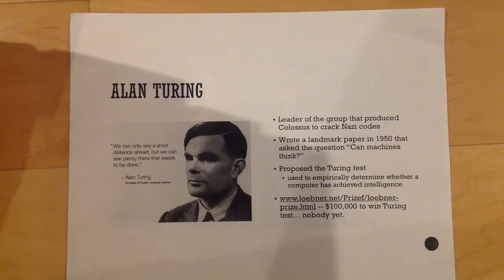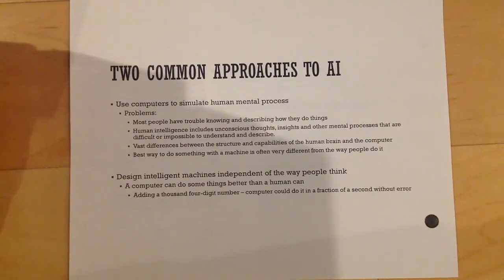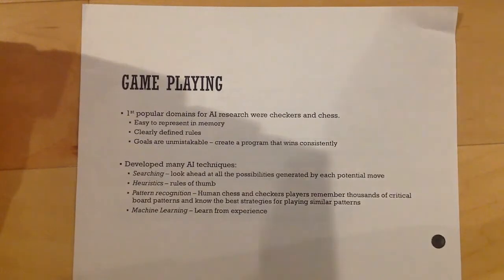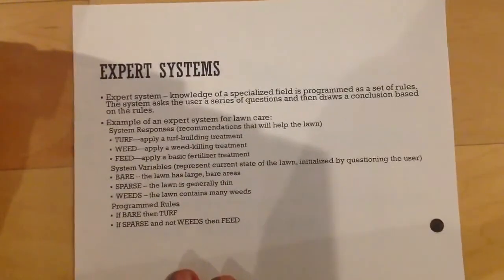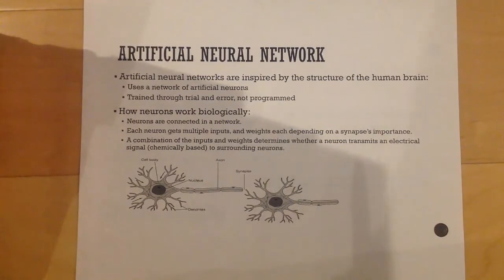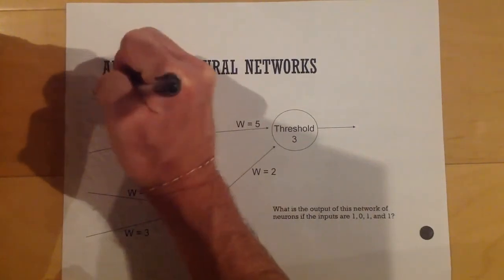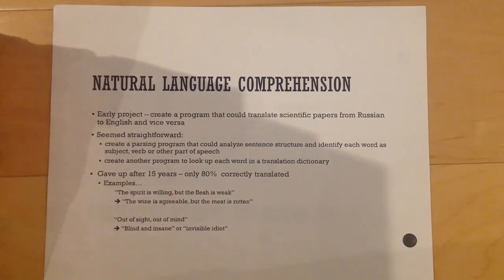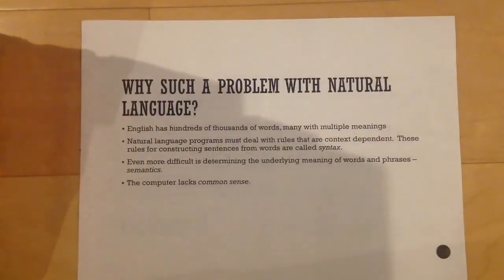Artificial Intelligence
Introduction to basic ideas in aritificial intelligence